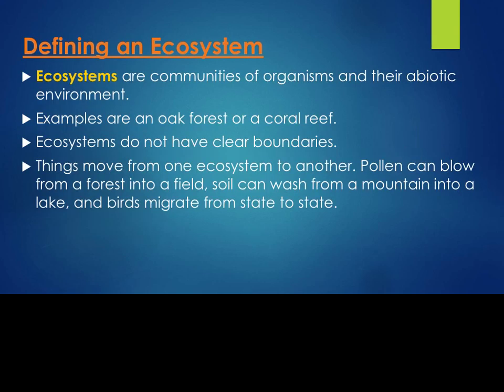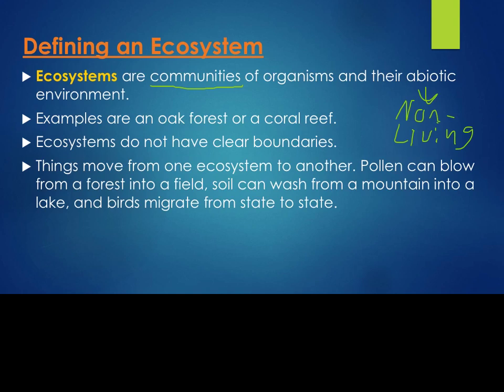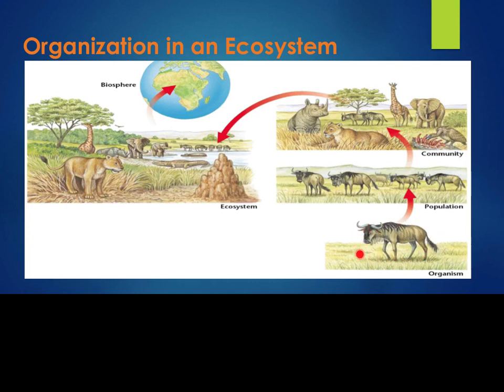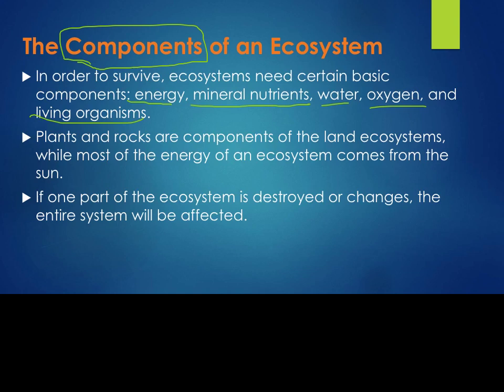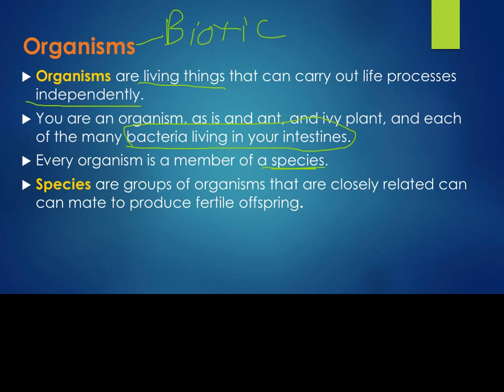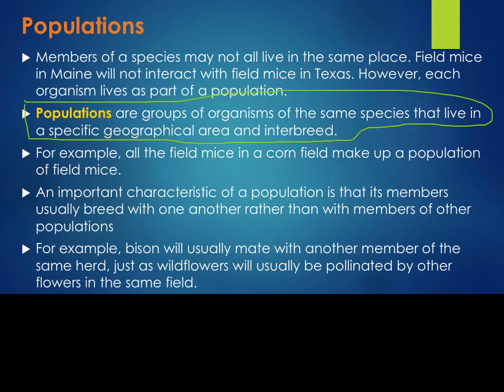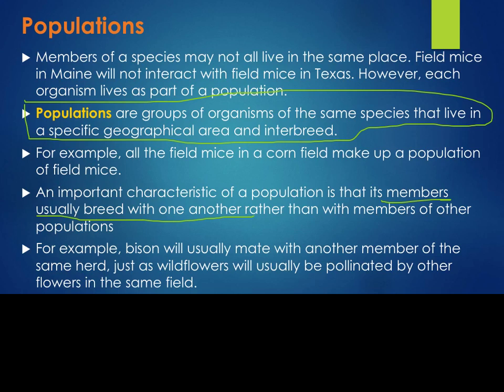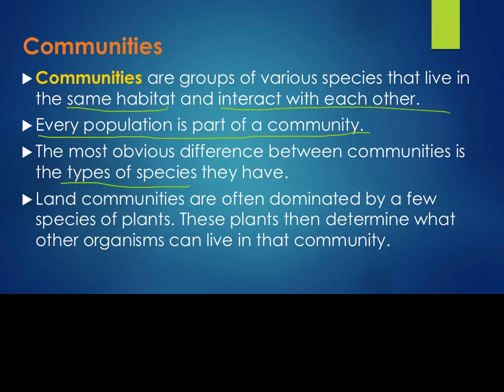Unit 6 Lecture1: Ecosystems